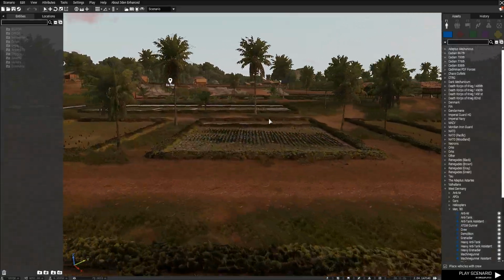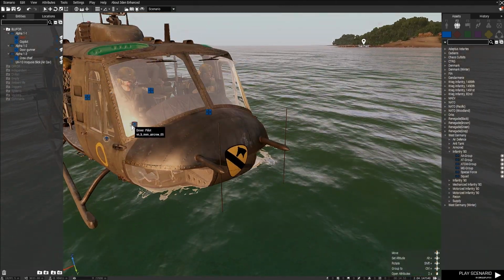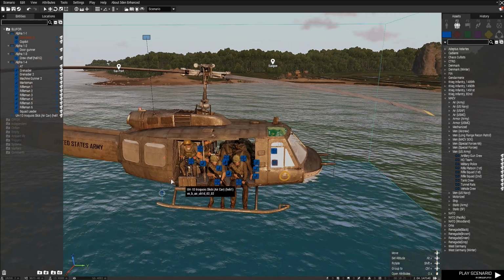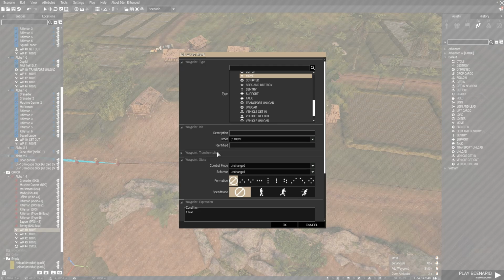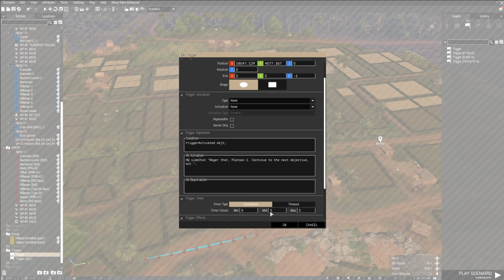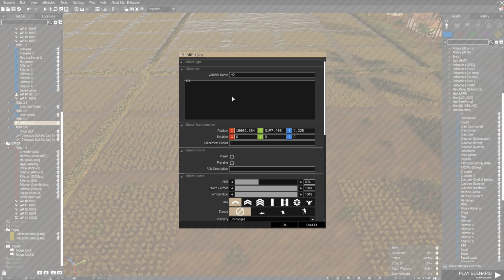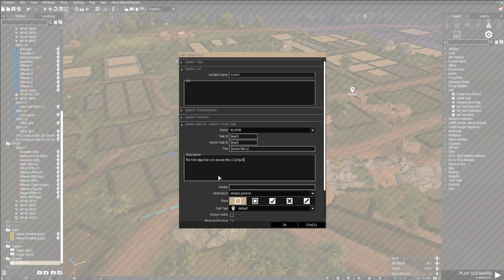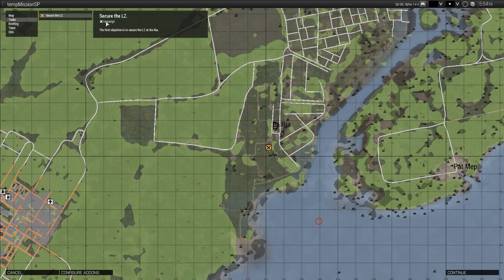ArmA 3 Eden Editor Follow Along - Good Morning Vietnam! #1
With the new creator DLC, SOG Prairie Fire out, I figured I'd jump back into the editor and create a mission while documenting the progress!